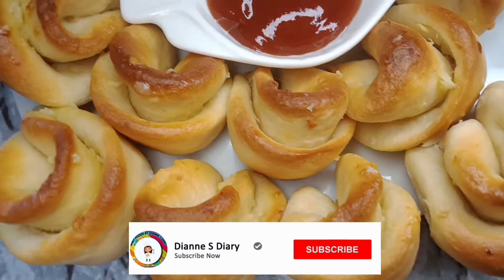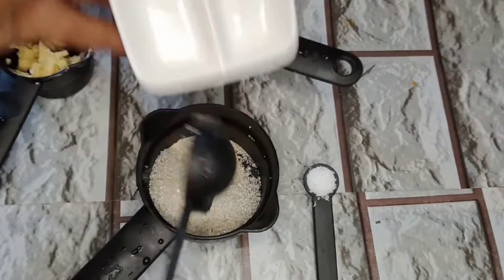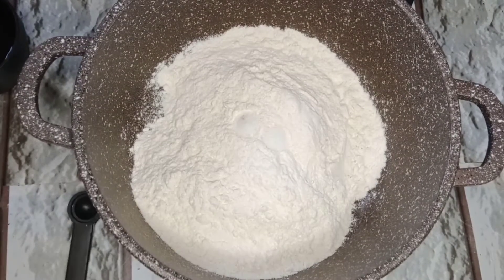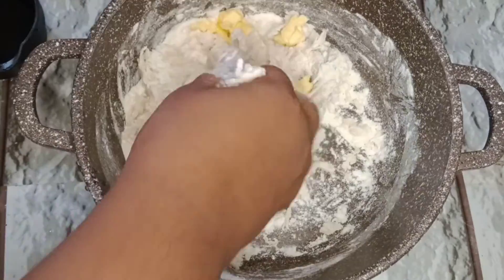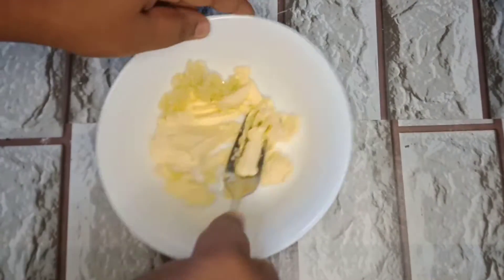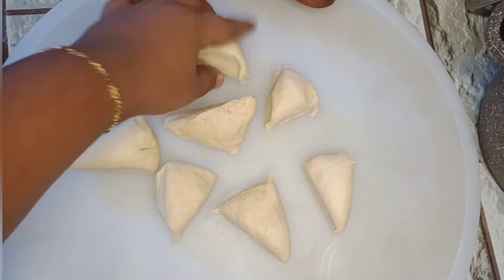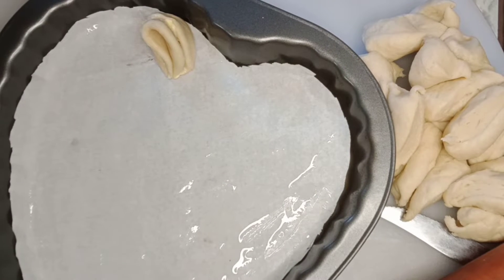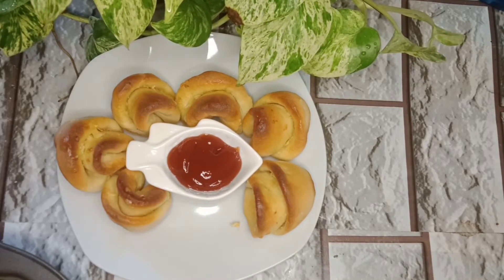lets make easy garlic bread-පහසුවෙන් ගාර්ලික් බ්‍රෙඩ් හදමු.වරදින්නේ නැතුවගෙදර තියන අමුද්‍රව්‍ය වලින්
ingredients
plain flour  2cups
yeast 4/3tbls
sugar 2tbls
luke warm water
chopped garlic 3cloves
butter 2tsp
butter 40g
oil 1tsp